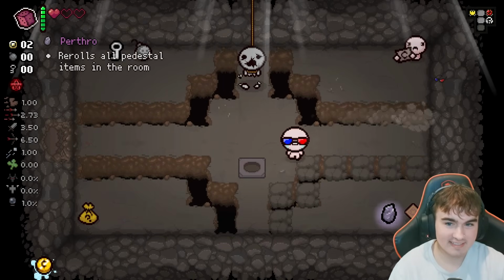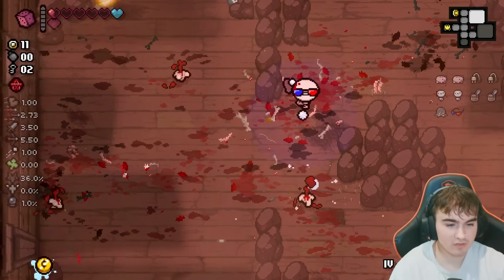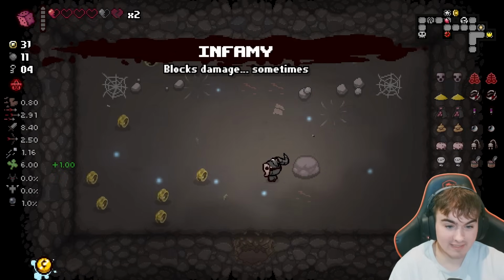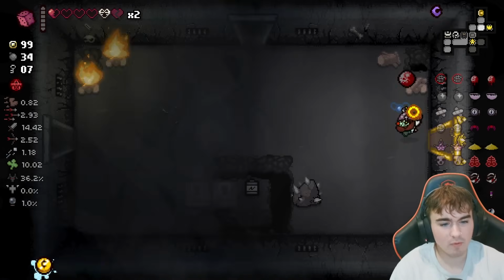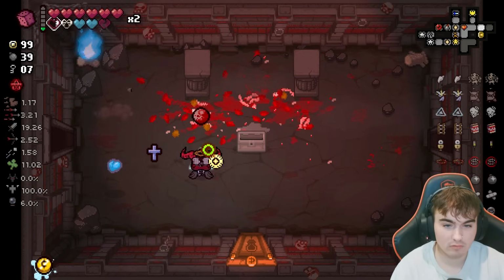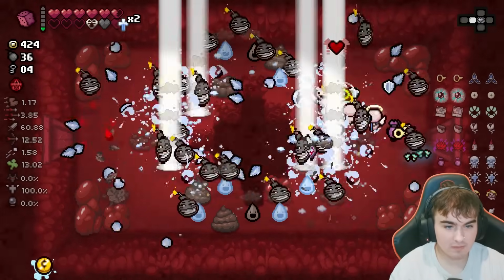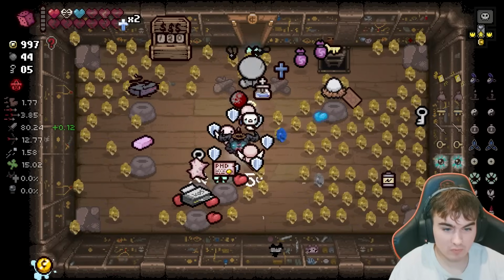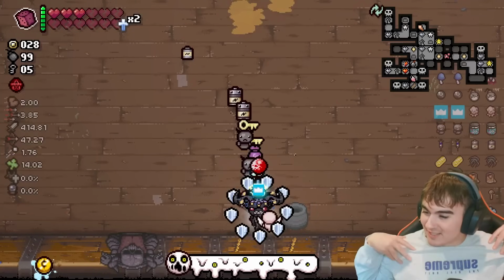This NEW Homing Item Left Me FLABBERGASTED 😵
NEW ISAAC VIDEOS DAILY!

LIVE M-W-F FROM 6PM PST - 8PM PST